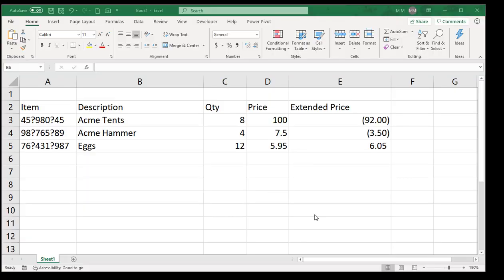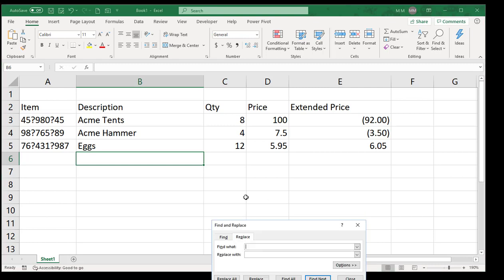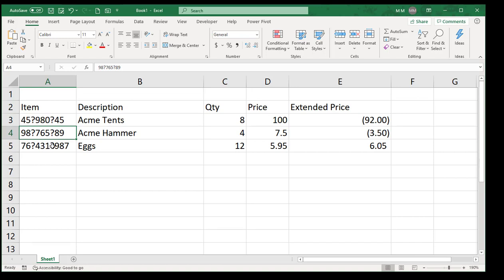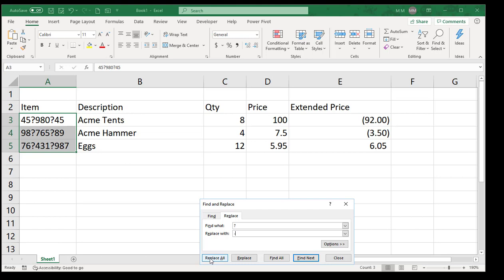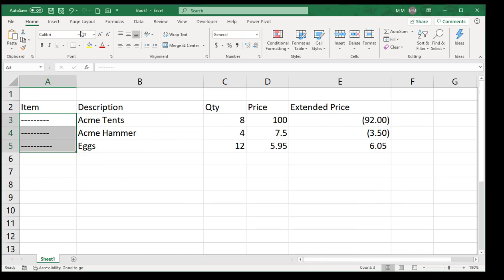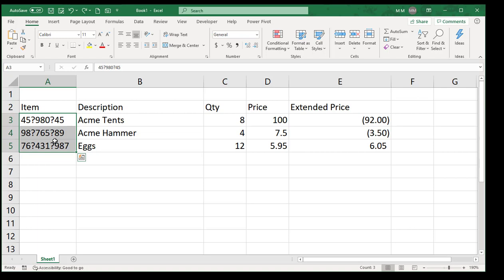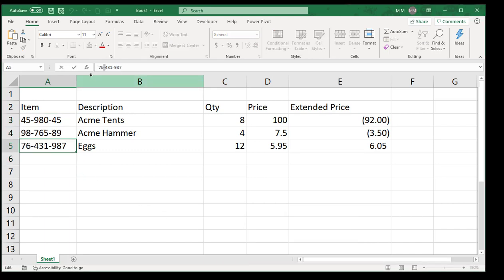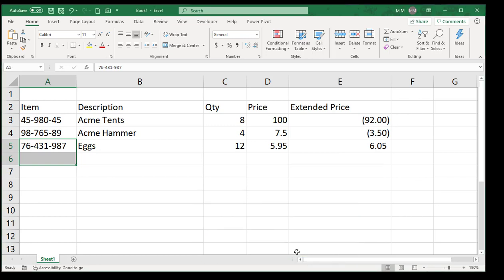Excel Tutorial - Find Question Marks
How do you use Find Replace to find question marks and asterisks when they are wildcard characters?